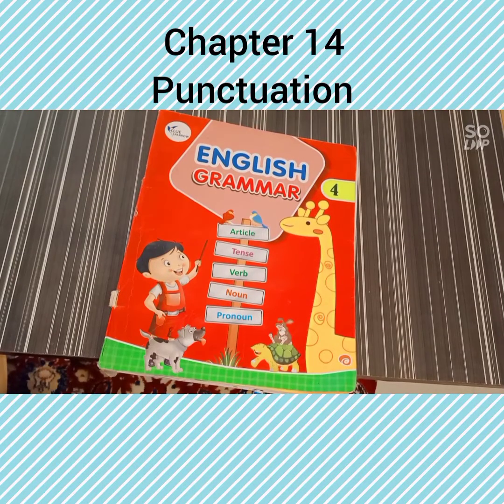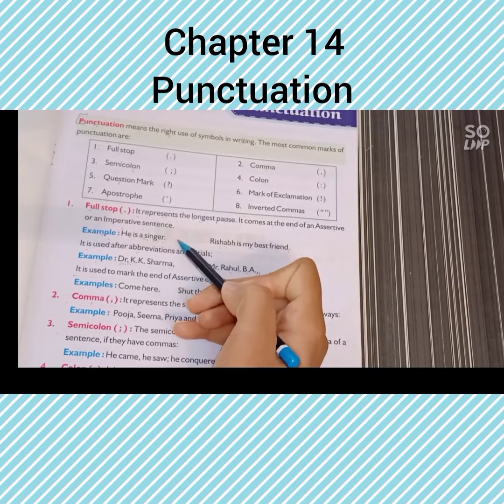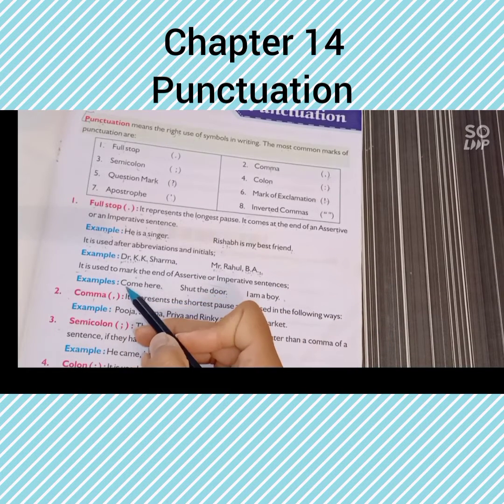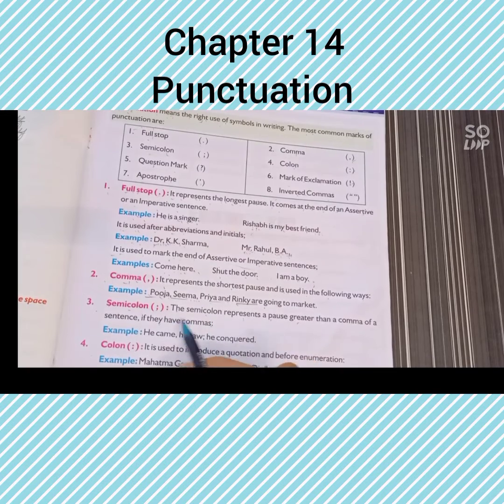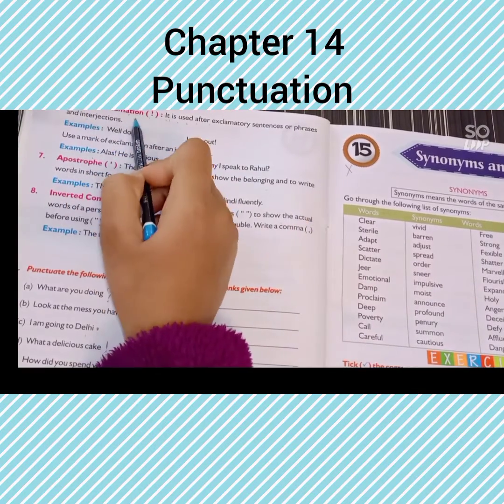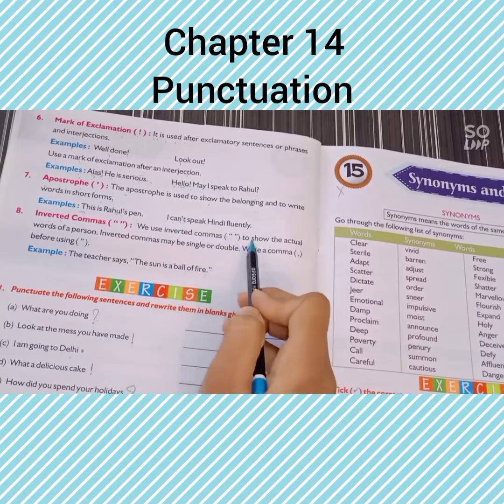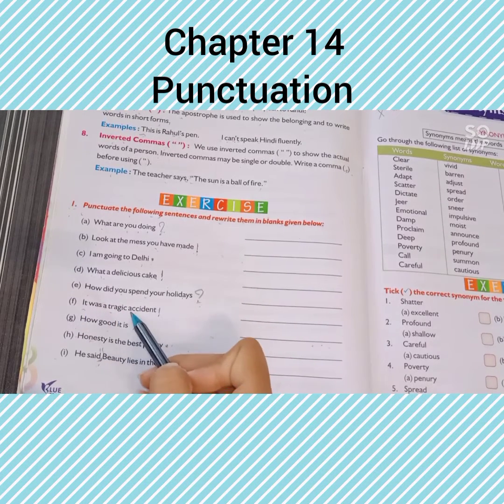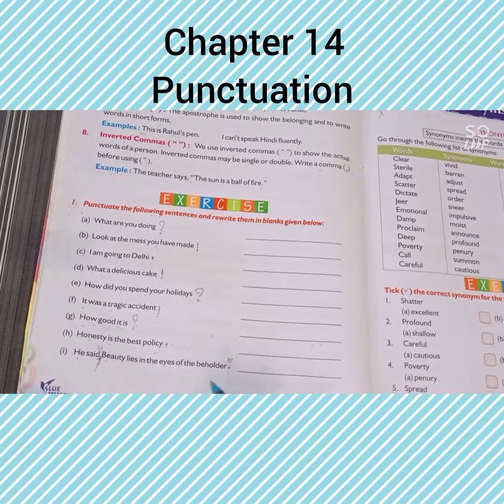class - 4 punctuation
date 10/01/2022
class: 4th
chapter- 14 Punctuation